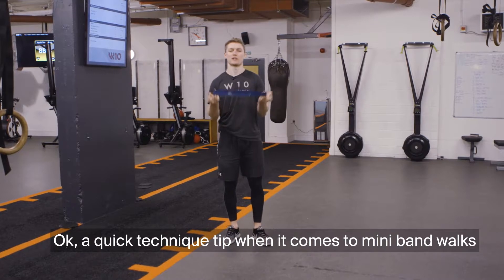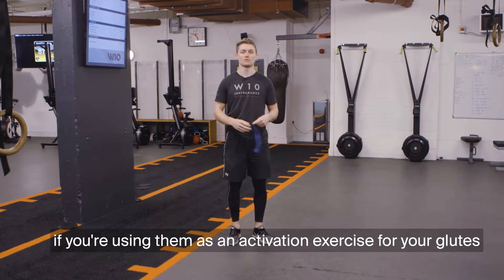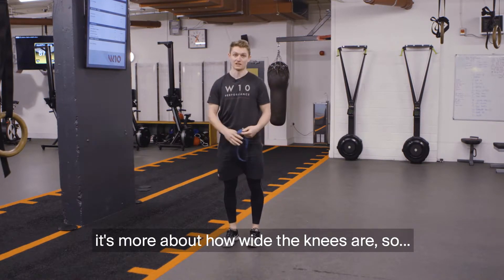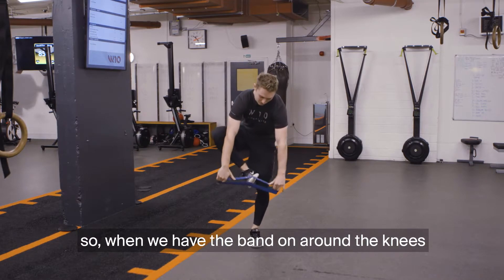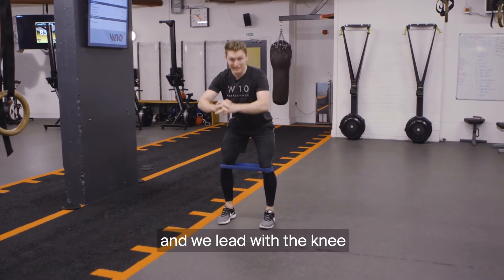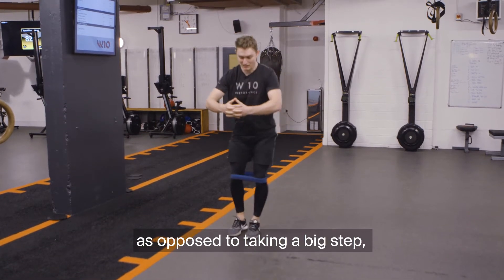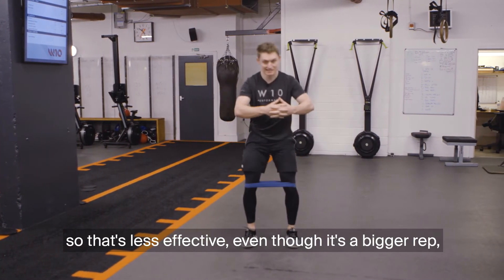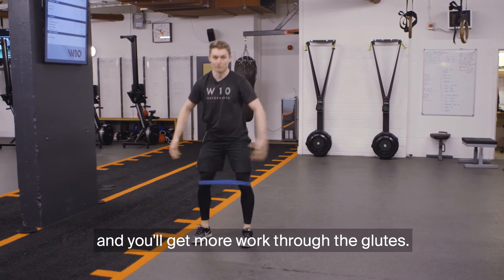Are You Switching Your Glutes On Correctly?